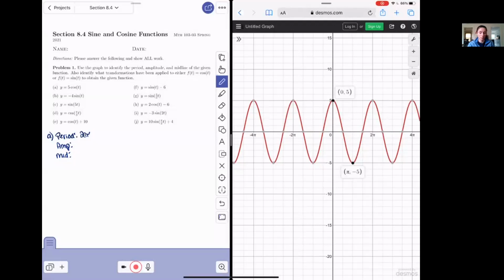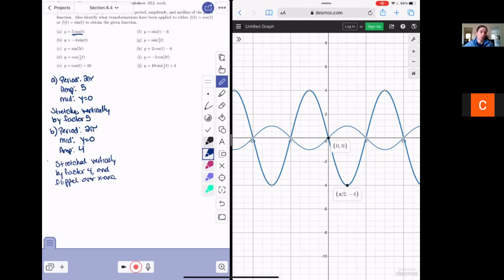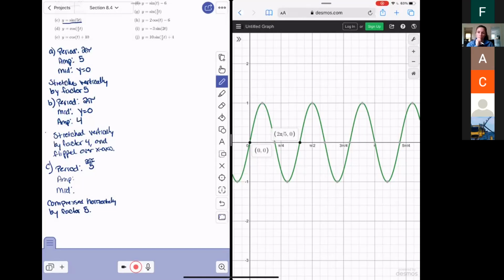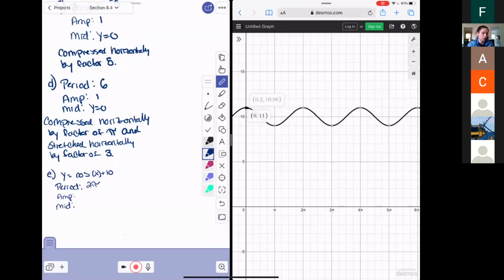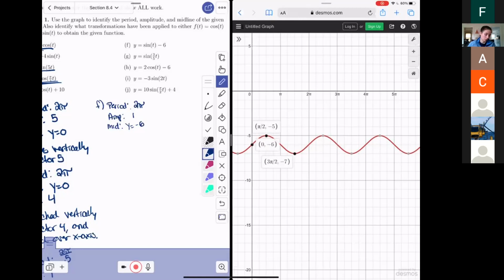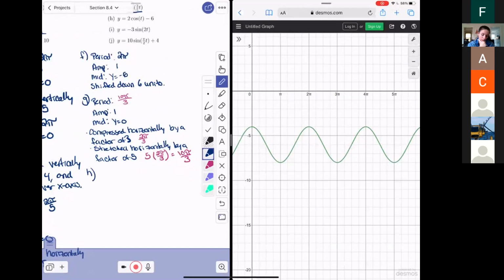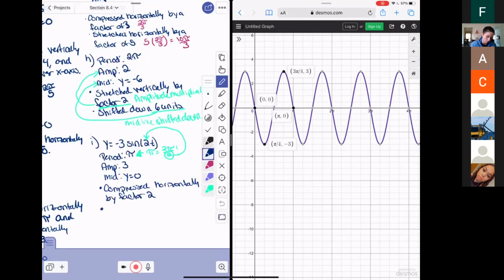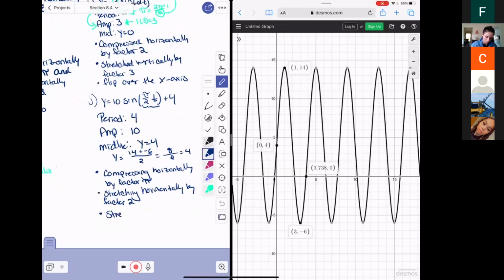Section 8.4 Transformations on Sine and Cosine Functions